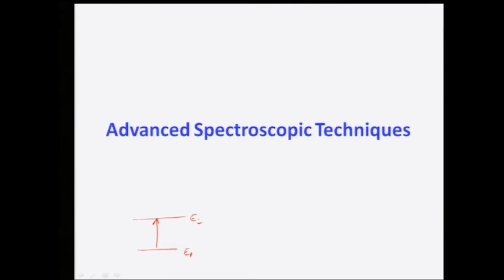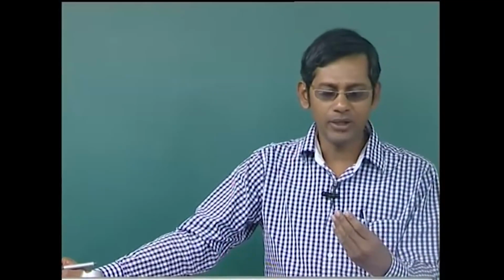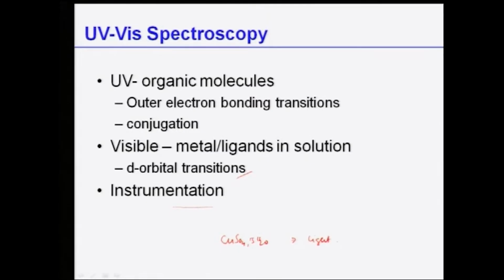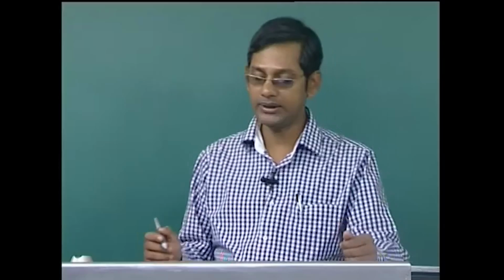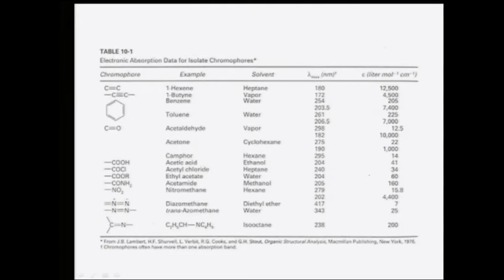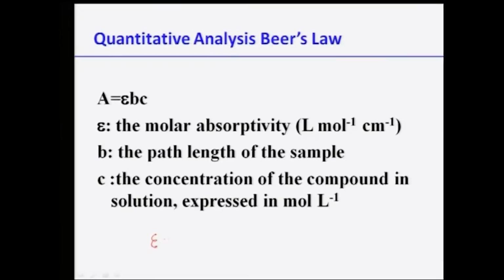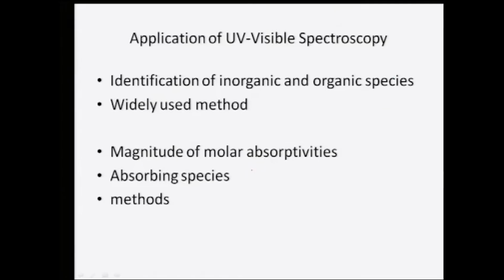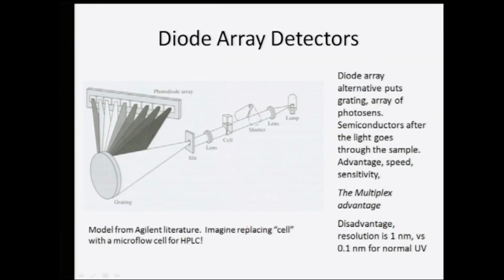Lecture-13_Advanced Characterization Techniques